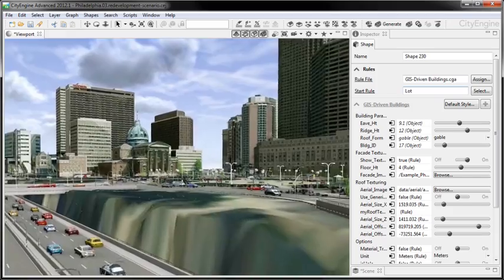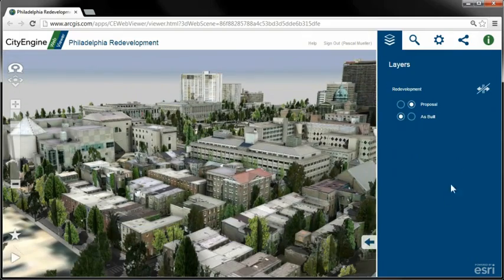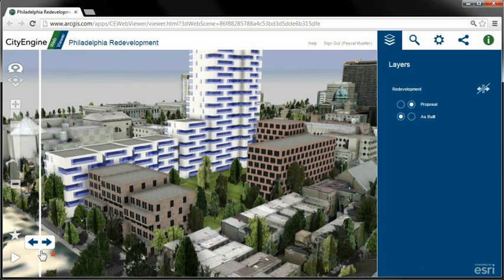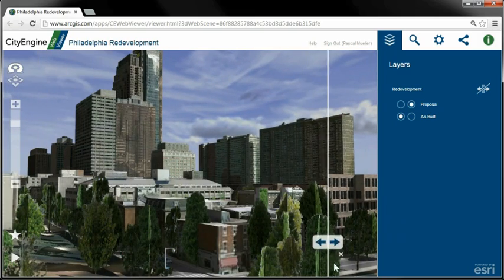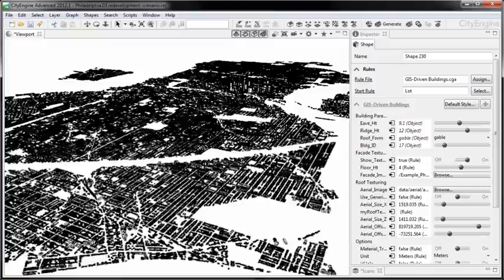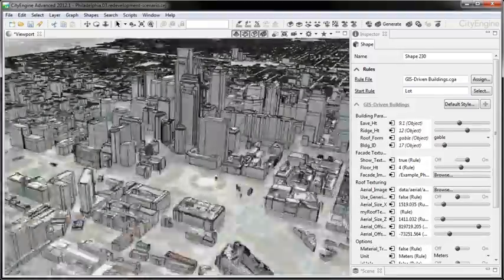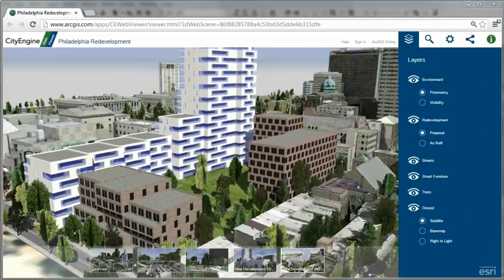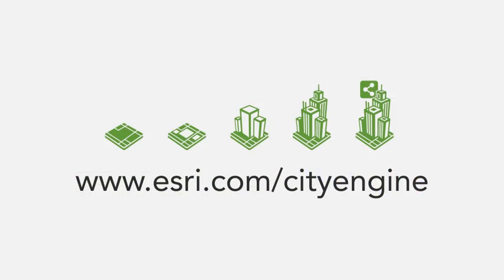Esri CityEngine Highlights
Start now and create your own virtual city with the free 30-day CityEngine trial